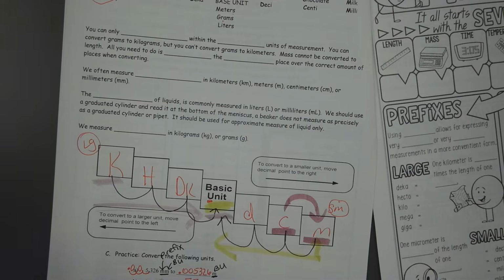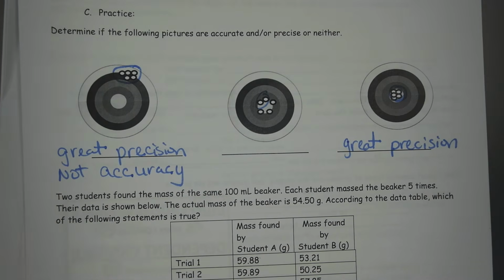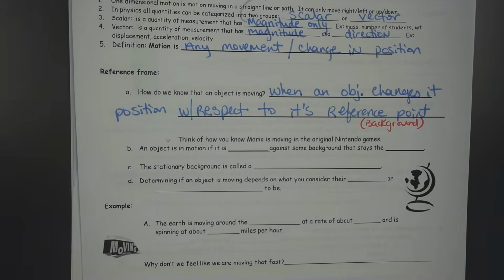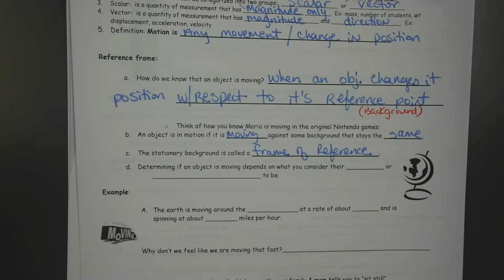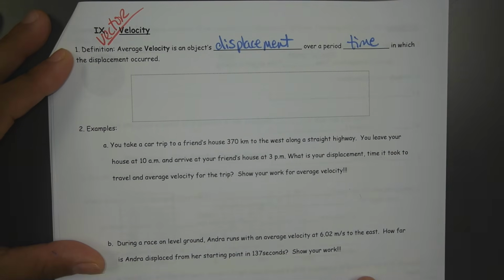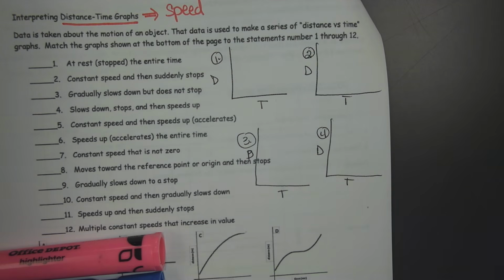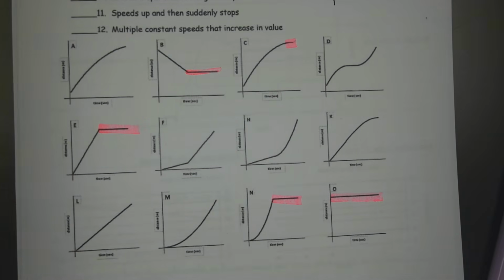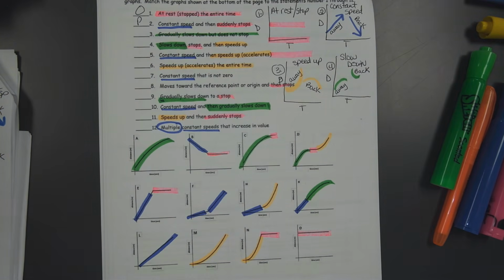Phy Unit 1 Notes Aug 25 2026